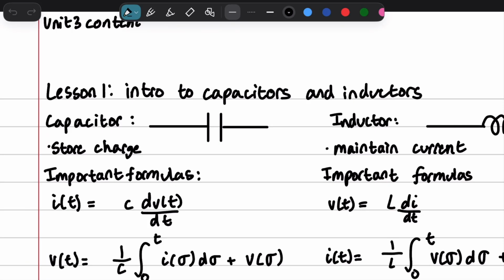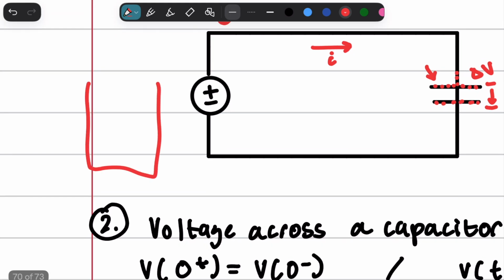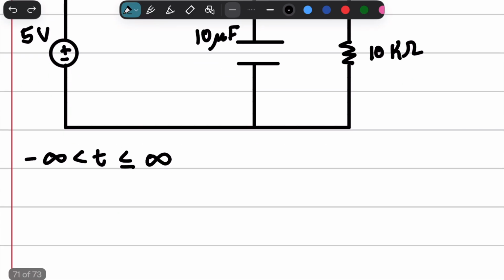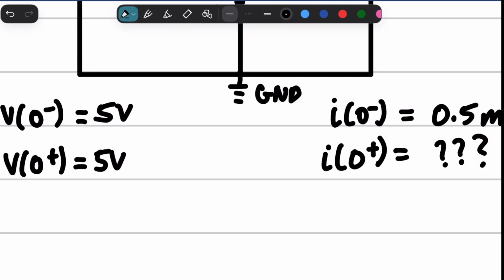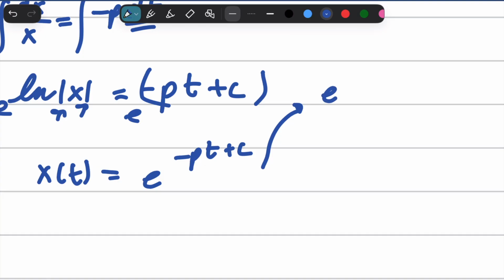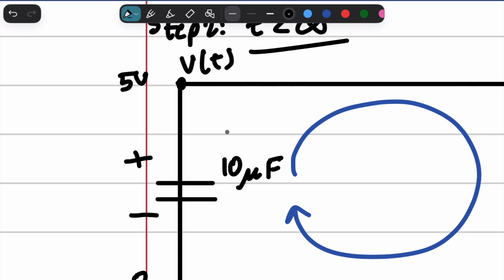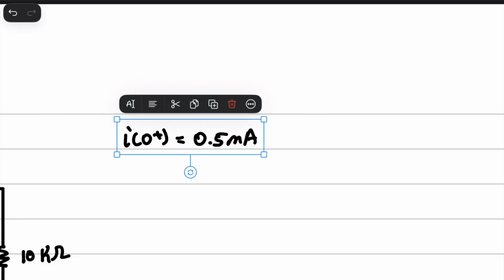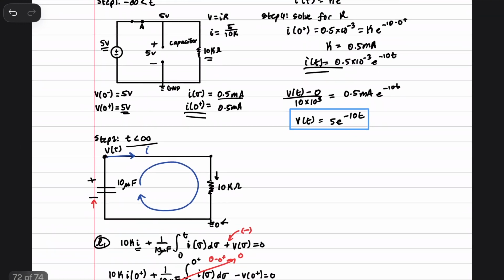Intro to Capacitors and Inductors | Circuits Lesson 3.1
We did it guys! We made it to chapter 3! Now the contents in chapter three demand a mastery of previous concepts, especially Chapter 1's tools and methods.

Nonetheless, I personally think that this chapter is one of the most interesting and engaging chapters in an intro circuits course! It's highly recommended that you are familiar with differential equations and electricity and magnetism, but if you are unfamiliar with these topics, no problem! I will walk through step-by-step numerous worked problems tailored specifically to target the most confusing parts in this chapter.

In this video, we introduce what capacitors and inductors are. Capacitors simply store charge, and inductors maintain the state of the current. Then, we use nodal and loop analyses to examine what happens before and after a change in voltage/current environment (i.e, flipping a switch) does to the behavior of a circuit that contains one of these components. We utilize differential equations to map out their behavior.

This chapter will largely be spent doing practice problems, so make sure to take good notes and try these problems yourself before you watch the solution!